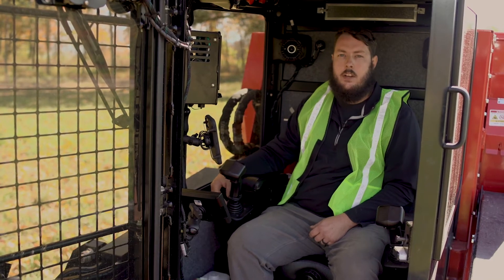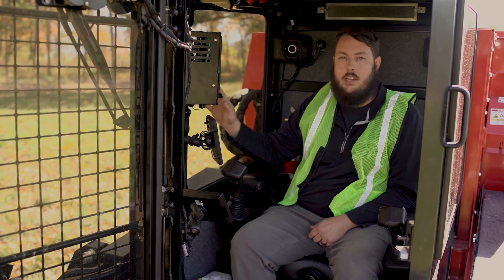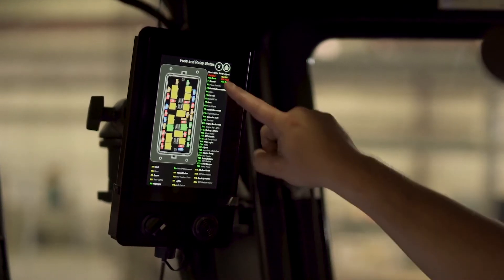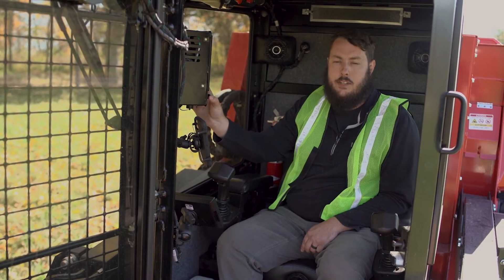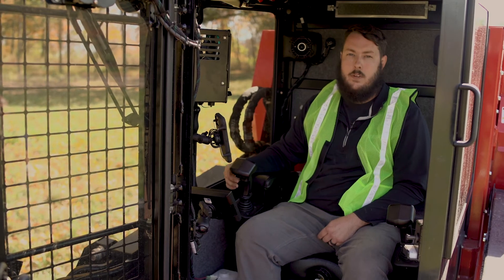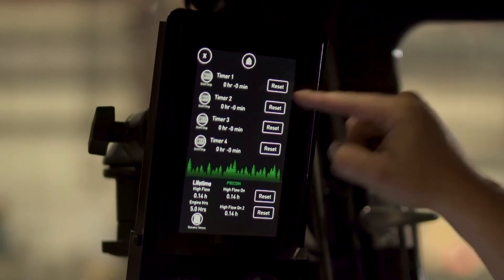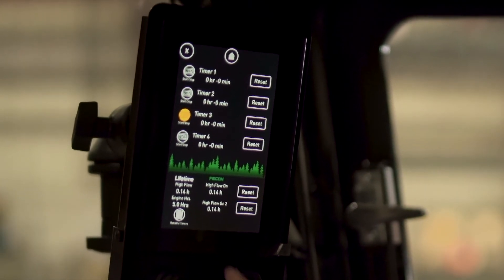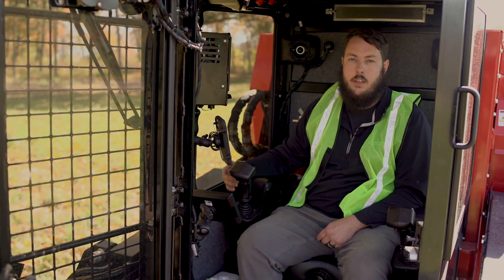FTX150-2 Display Features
Our Senior R&D Technician shares some of the new display features on the FTX150-2.